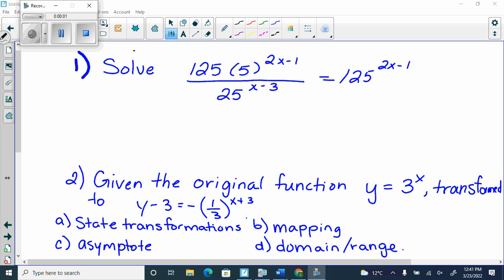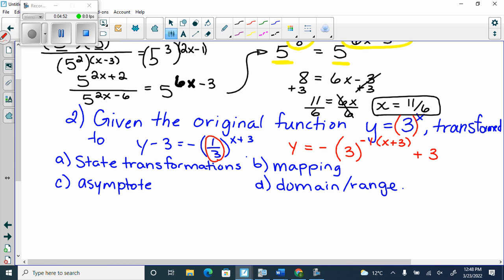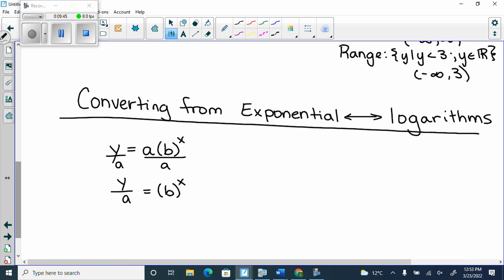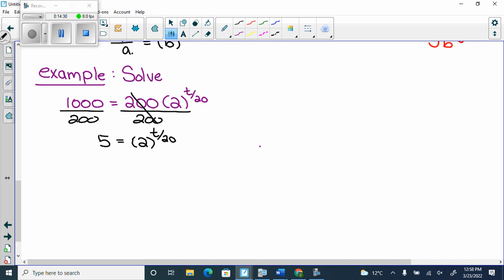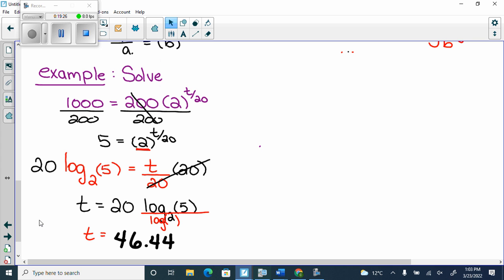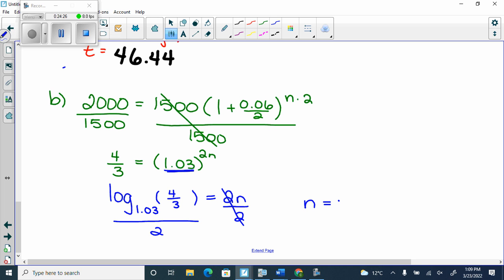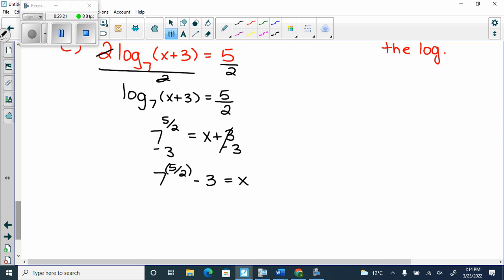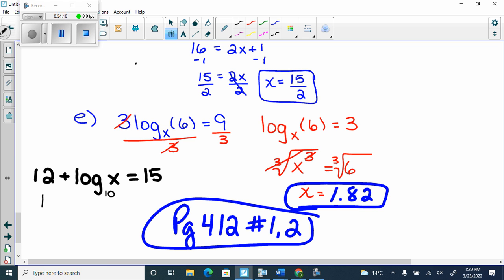March23 converting from exp to log and log to exp